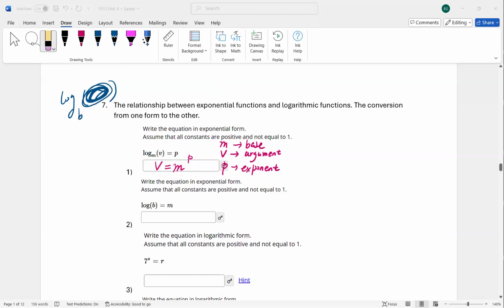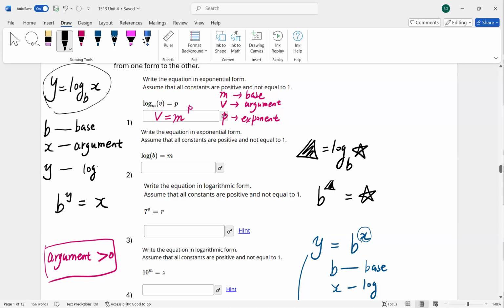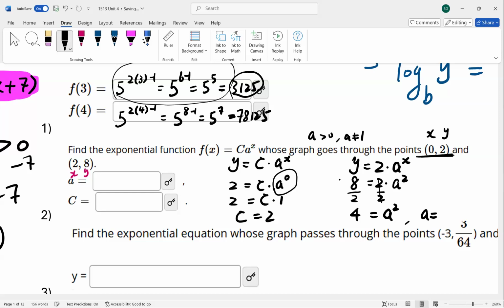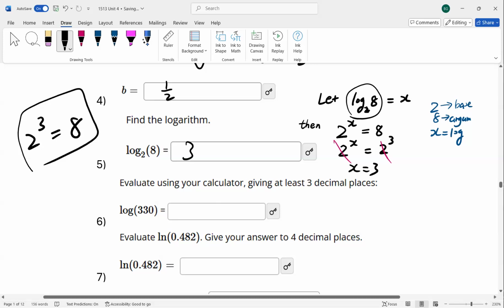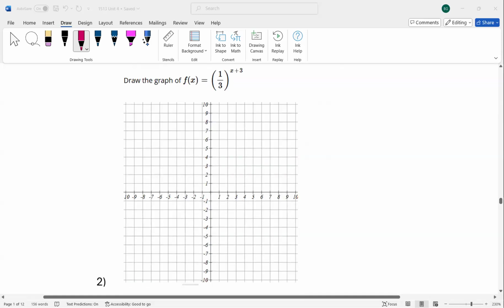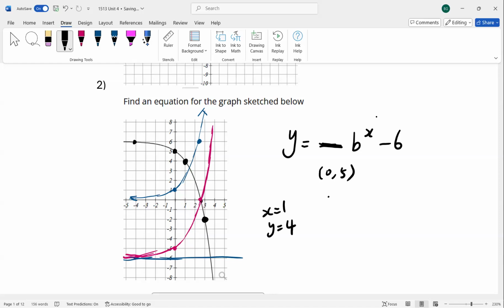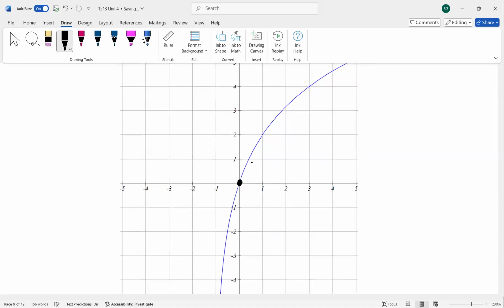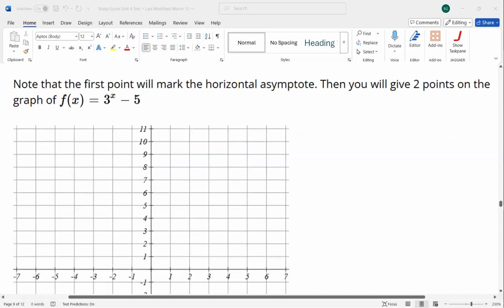MATH1513 4.2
Transformations of Exponential and Logarithmic Functions